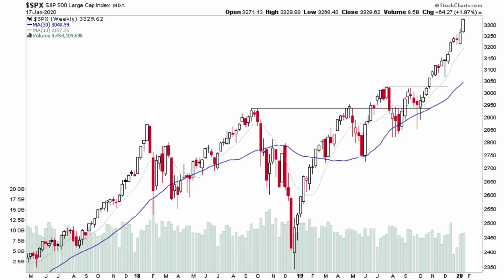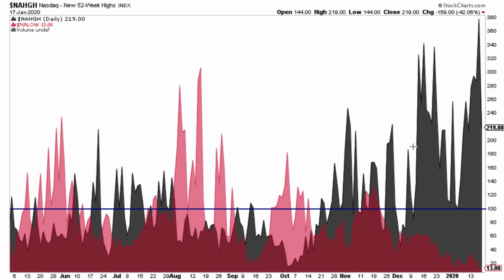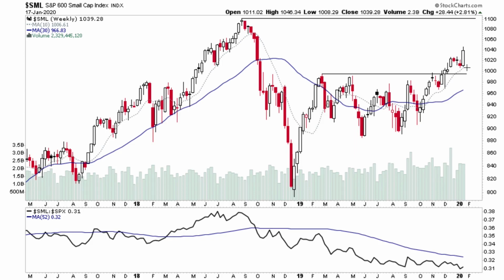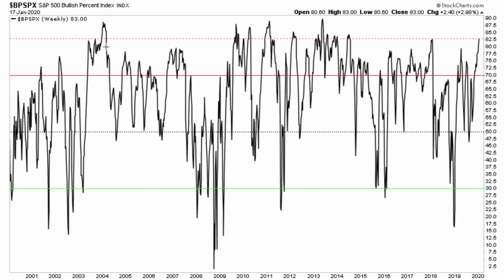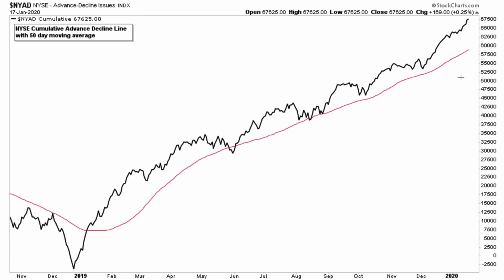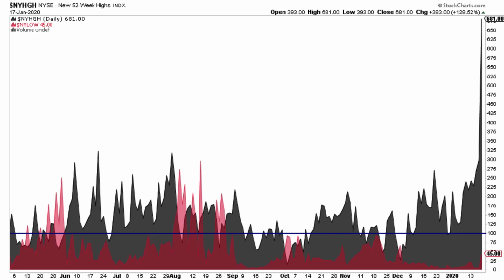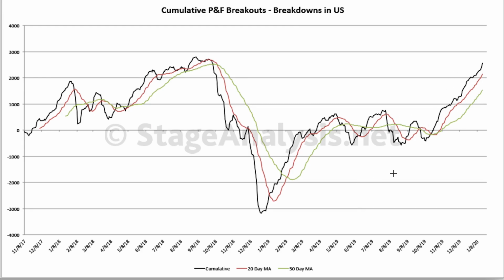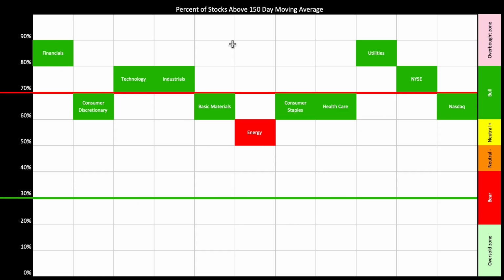Trading Stock Market Breadth Indicators - the "Weight of Evidence" for US Stocks - 2020-01-19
Weekend update of the major US stock market indexes and indicators. A weekly look beneath the surface of the US stock market, featuring the key market breadth charts for timing trading stocks and the stock market indexes, such as the NYSE Bullish Percent Index, the Advance Decline Line, the New Highs - New Lows etc and some custom breadth indicators of my own in order to determine what the "Weight of Evidence" is suggesting in terms of the US stock market direction and how to allocate your money.

This is done using the market breadth indicators that were highlighted in Chapter 8 of Stan Weinstein's Secrets For Profiting in Bull and Bear Markets Book – which was called: Using the Best Long Term Indicators to Spot Bull and Bear Markets.

To see more, visit the Stage Analysis for the free daily stock watchlists of the US, Canadian and UK markets, weekly Market Breadth updates of the major US indexes including the S&P 500, Nasdaq 100, and DOW Industrials. and to learn Stan Weinstein's Classic Stage Analysis method with other like minded traders and investors.

Books to help you learn how to trade stocks*
• Stan Weinstein's Secrets for Profit in Bull and Bear Markets
• Trade Like a Stock Market Wizard: How to Achieve Super Performance in Stocks in Any Market
• How to Make Money in Stocks: A Winning System In Good Times And Bad, Fourth Edition
• Think & Trade Like a Champion: The Secrets, Rules & Blunt Truths of a Stock Market Wizard
• Momentum Masters: A Roundtable Interview with Super Traders
• Insider Buy Superstocks
• Point and Figure Charting: The Essential Application for Forecasting and Tracking Market Prices (Wiley Trading)
• Come Into My Trading Room: A Complete Guide to Trading (Wiley Trading)
• The New Trading for a Living: Psychology, Discipline, Trading Tools and Systems, Risk Control, Trade Management (Wiley Trading)
• Entries and Exits: Visits to Sixteen Trading Rooms: Visits to 16 Trading Rooms (Wiley Trading)